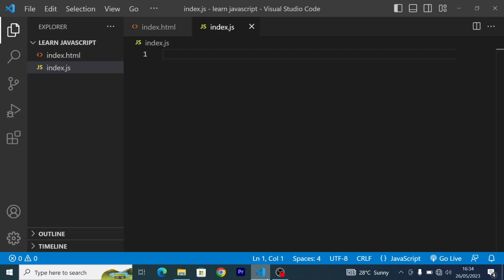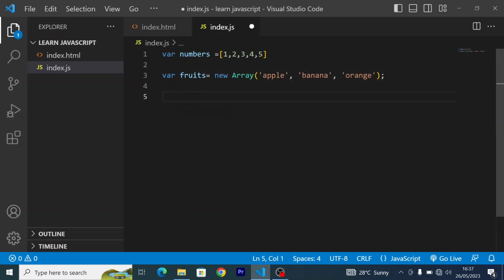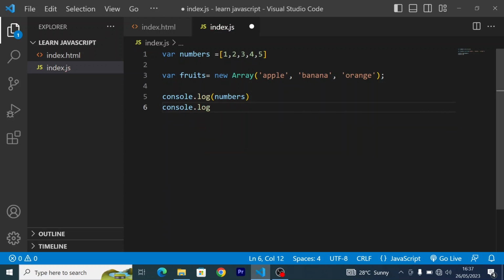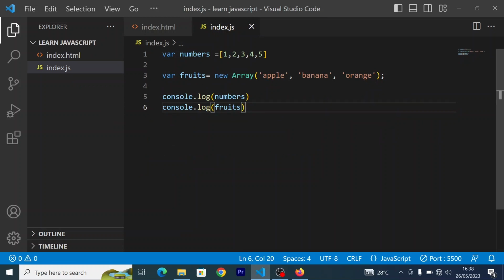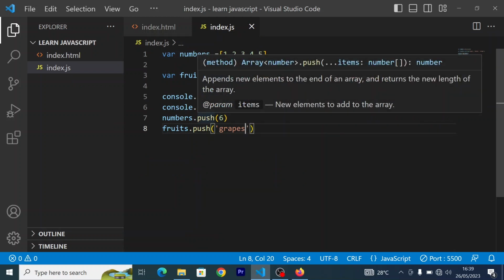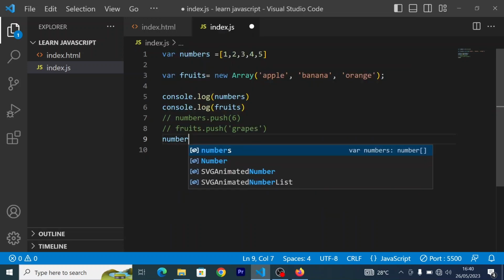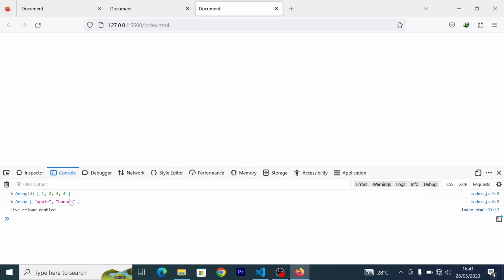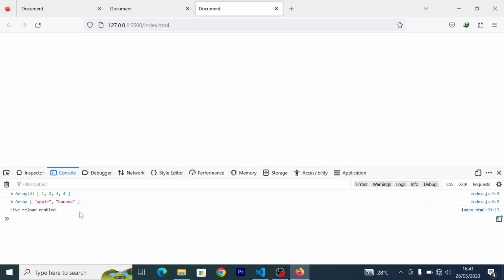Javascript arrays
Welcome to "Mastering Arrays," the ultimate beginner's guide to understanding and utilizing arrays in programming. In this comprehensive tutorial, you'll learn the fundamentals of arrays, including declaration, initialization, accessing elements, and array traversal. With practical examples and clear explanations, you'll gain the essential skills to harness the power of arrays effectively in your coding projects. Get ready to level up your programming skills with arrays!